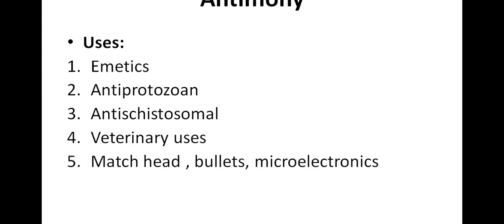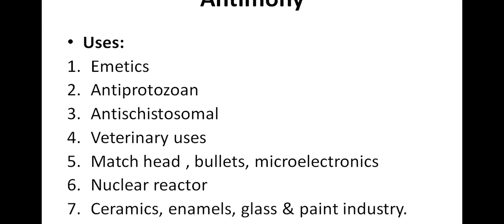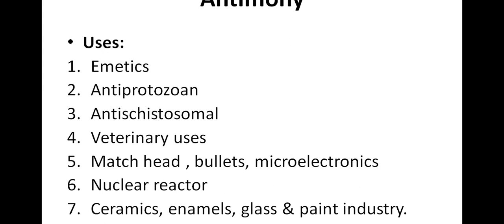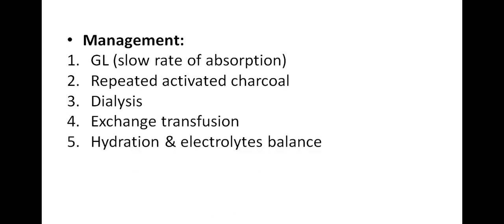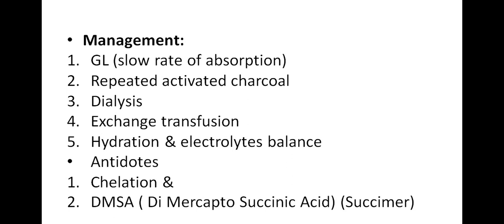Antimony lecture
Antimony.mp4